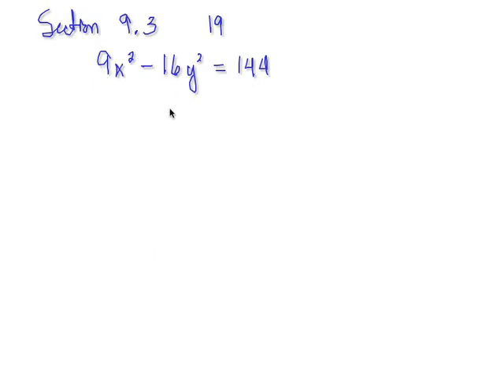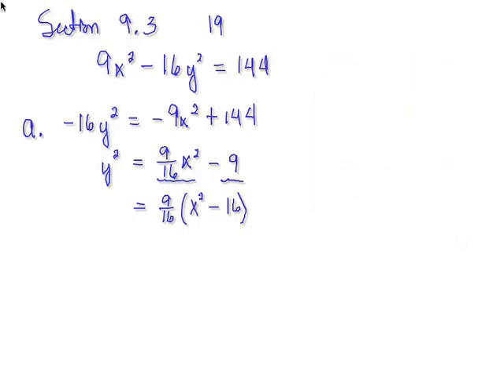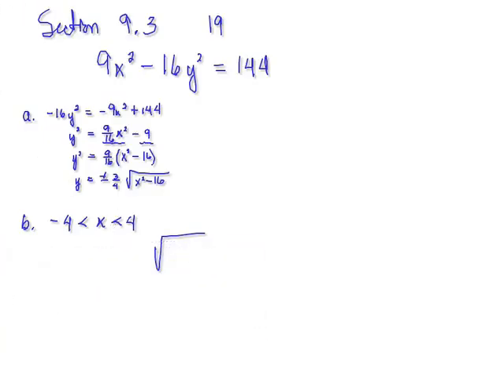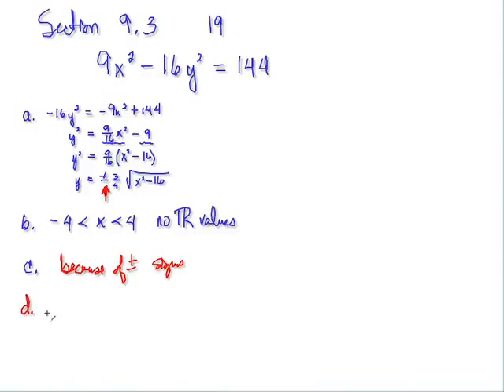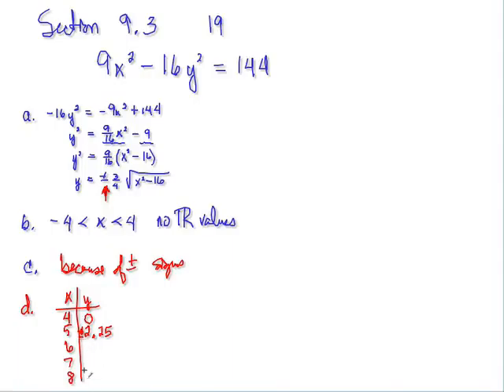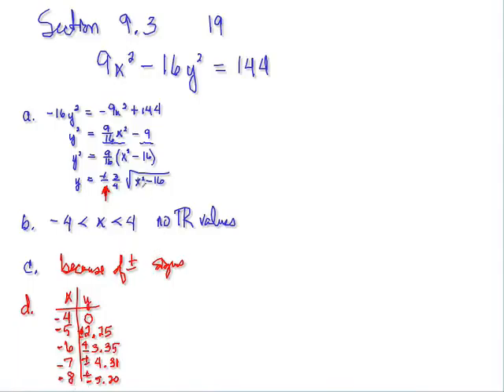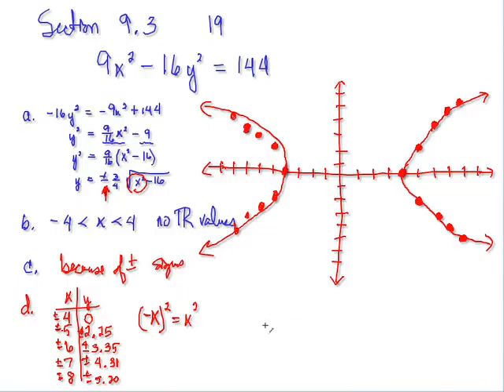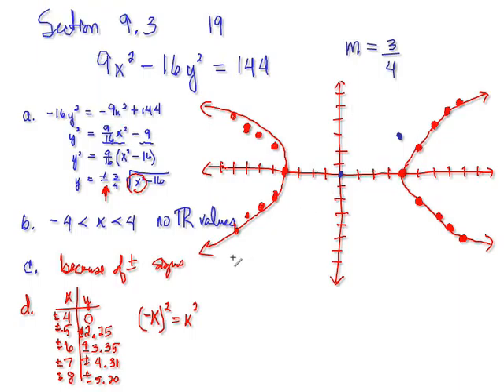Section 9-3 Problem 19